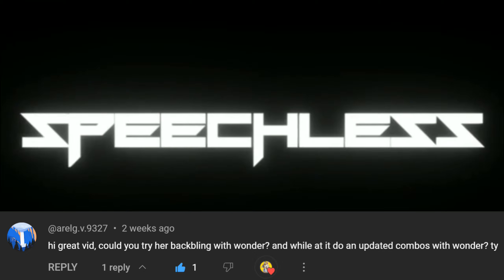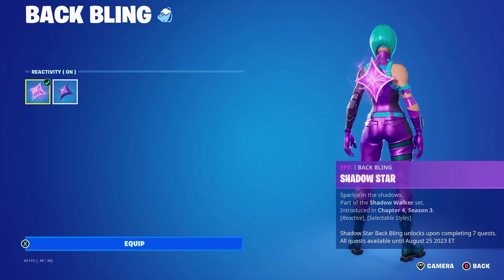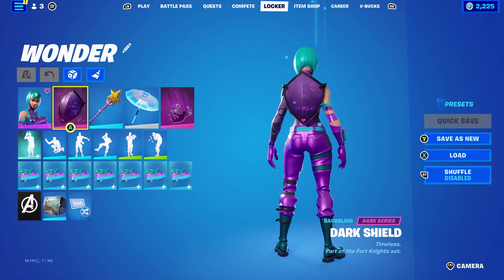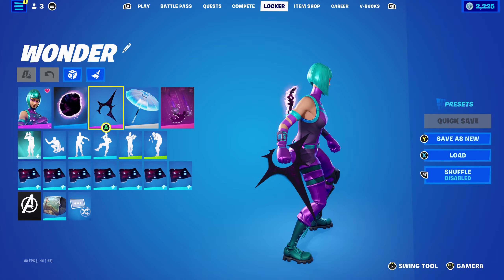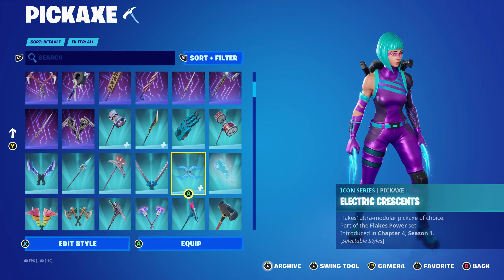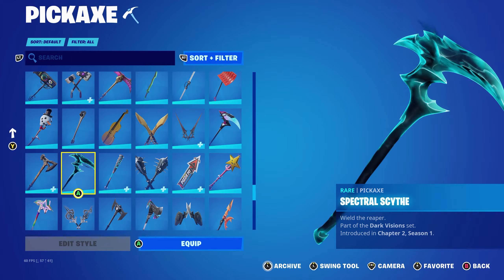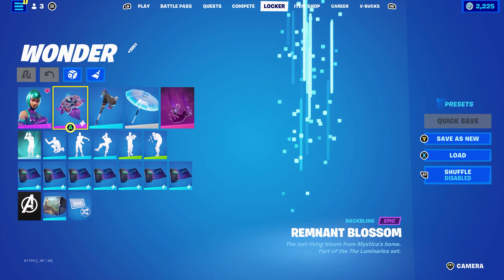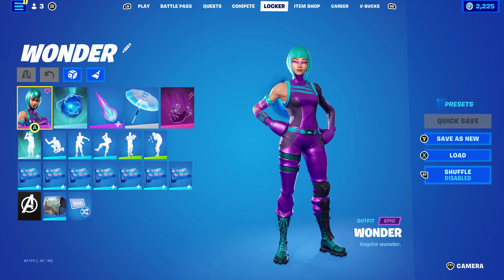Wonder Skin Combos (Fortnite Battle Royale)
Hello and welcome to this video. This video is going to be Three Hundredth and twenty second episode of my favourite skin combos. This episodes will be Wonder Skin combos which will include backblings, pickaxe, contrail and weapon wrap.